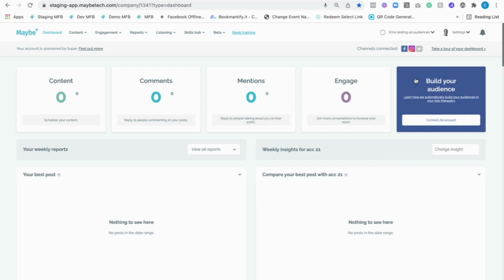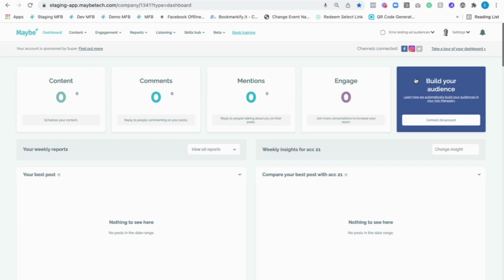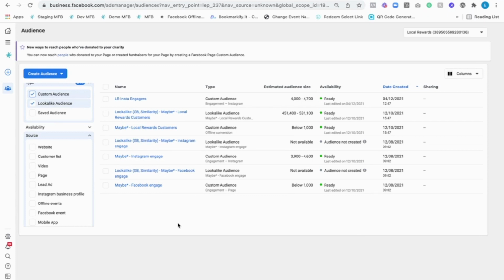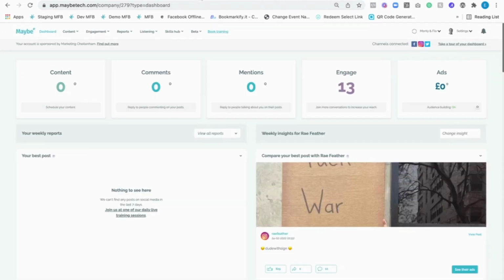Introducing Maybe* Audiences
What are Maybe* Audiences and what do they mean for you? Well Emo is going to take you through it and show you the impact its going to have on your advertising campaigns.